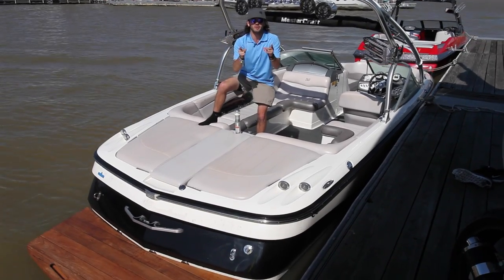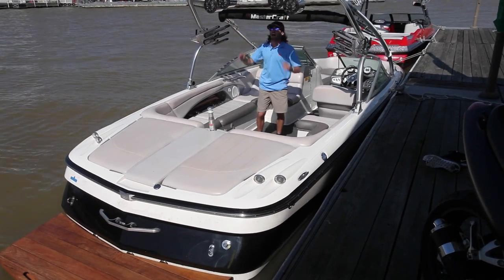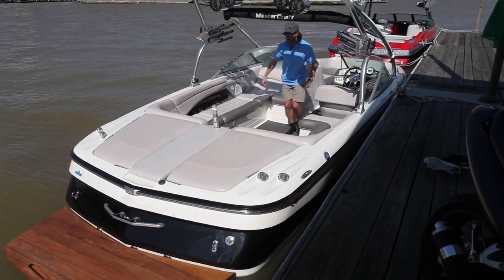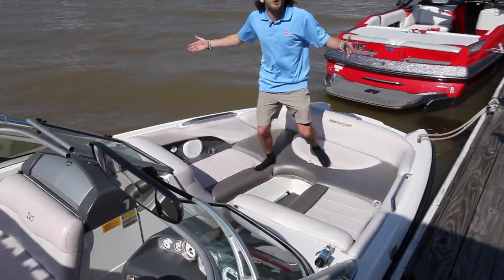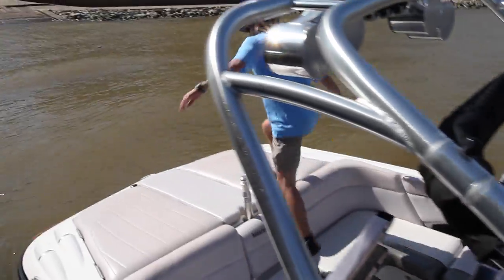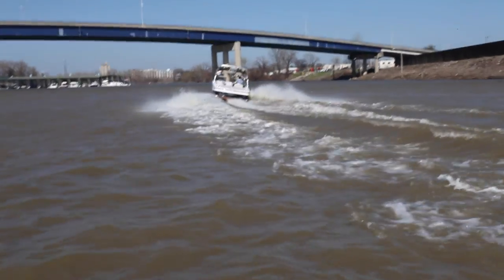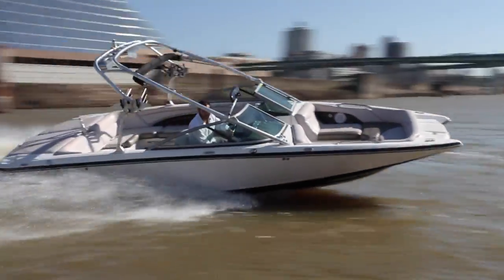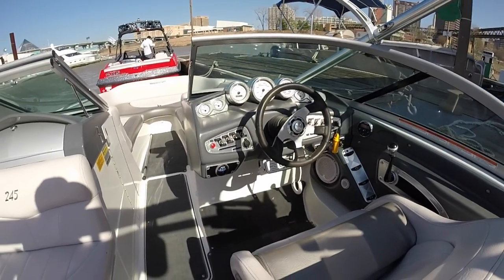2006 Maristar 245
2006 MasterCraft MariStar 245

Engine: Crusader 6.0 M.P.I.

Hours: 652

Capacity: 18

The MariStar 245 incorporates some of the same design features that earned the MariStar 280 VLD Boat of the Year and the X-Star Wakeboard Boat of the Year. MasterCraft continues to offer more bow space with an oversized catamaran inspired bow that increases seating and storage capacity while maintaining a deep vee entry.

Equipped as follows:

Wake plate (trim)
Fresh water flush kit
Rear tow hook
Ski pylon
Wakeboard tower
Tower speakers
Tower lights
Wide angle tower mirror
Swivel/Clamping Board racks
Teak swim platform
Pull-up cleats
Port and starboard gas access caps
Tower bimini top
Forward boarding ladder
Anchor locker
Walk through transom w/ removable cushion
Huge rear locker compartments
Stainless cup holders
Wrap around seating
Perfect Pass speed control
3 Tank ballast system
Walk through bow
Wind Jam
Courtesy lights
Driver stereo controls
JL Audio cabin speakers
Uniden Solara DSC (SOS) radio
Clarion music radio (disc, sat, am/fm, aux)
Aux input
Captains chair w/ bolster seat
Compass
12v plug chargers
Built in cooler
Snap in carpet